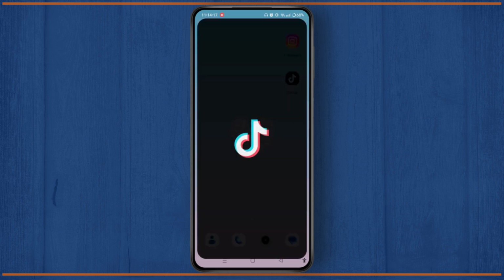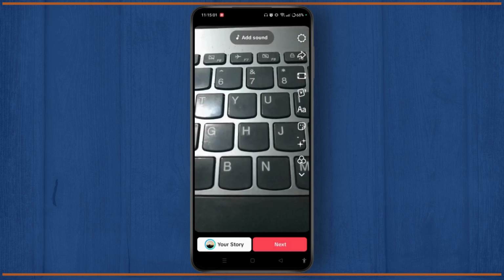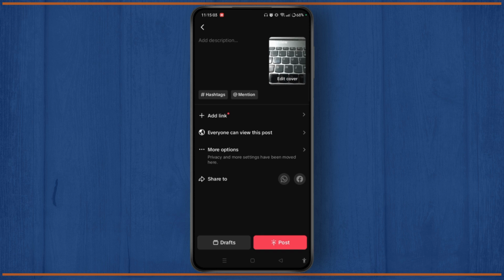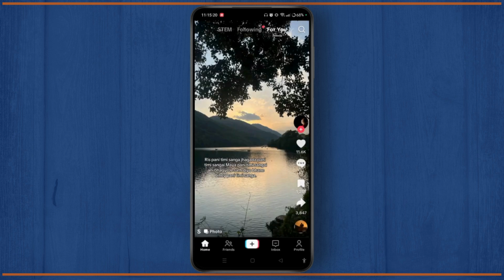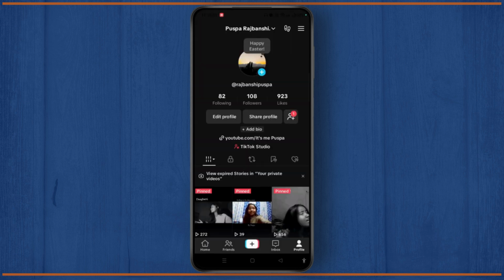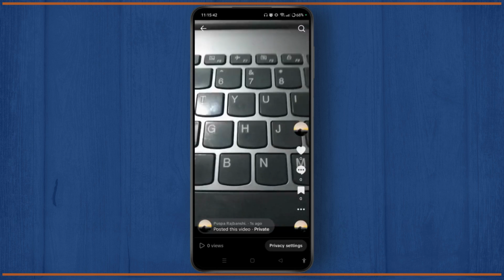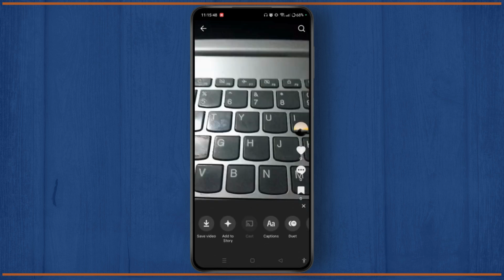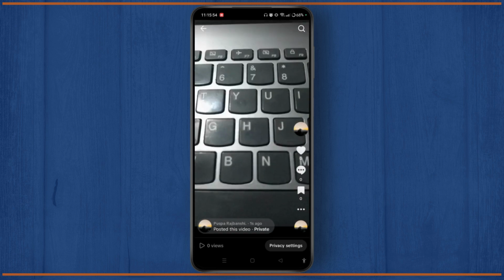How to Save TikTok Drafts to Gallery Without Posting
Want to save your TikTok drafts to your gallery without posting them? This video will show you how to easily save your drafts directly to your phone’s gallery without making them public. Whether you're asking, "How do I save my TikTok drafts to my gallery?" or just need a quick guide on how to keep your content for later, this tutorial has you covered. Learn the simple steps to store your TikTok drafts privately. Watch now to see how you can save your drafts without posting them!

Timestamps:
00:00 How to Save TikTok Drafts to Gallery Without Posting
00:06 How Do I Save TikTok Drafts Without Posting?